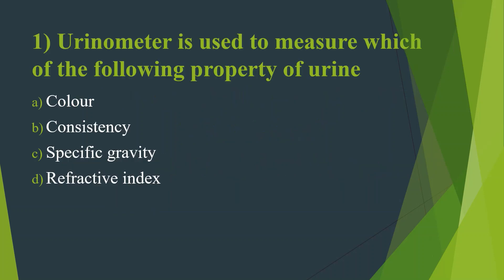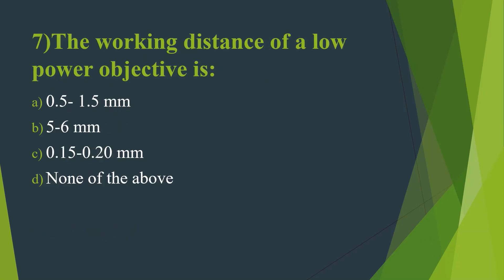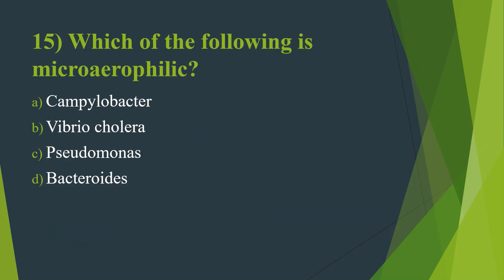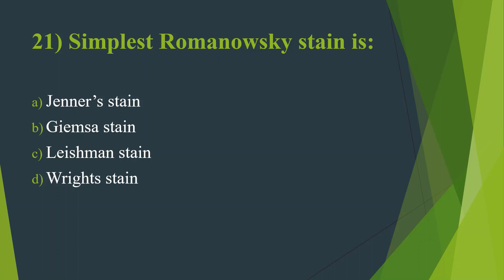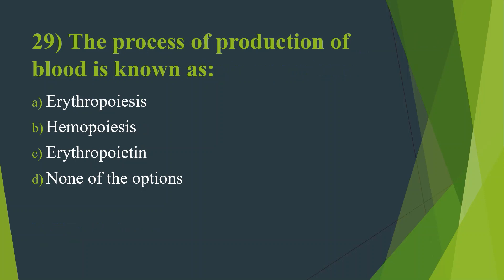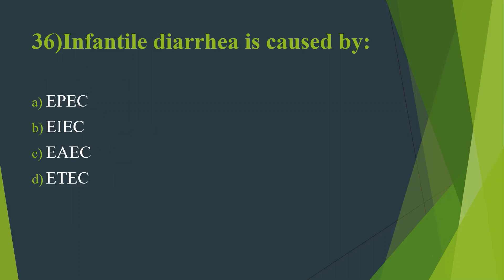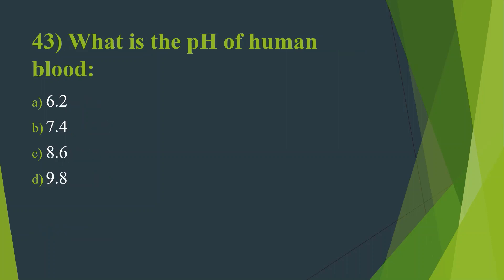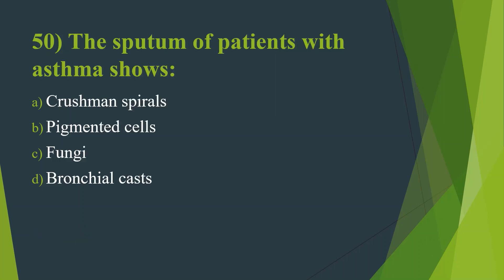JUNIOR LAB ASSISTANT||QUESTIONS & ANSWERS||MLT,BIOLOGY